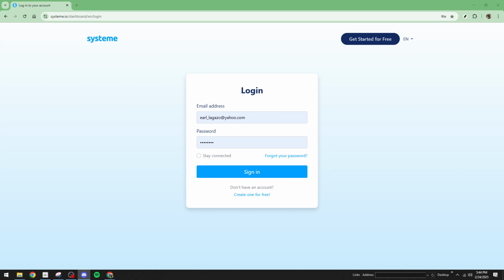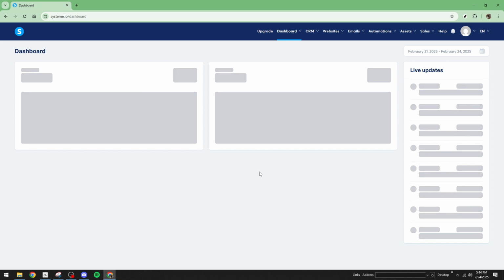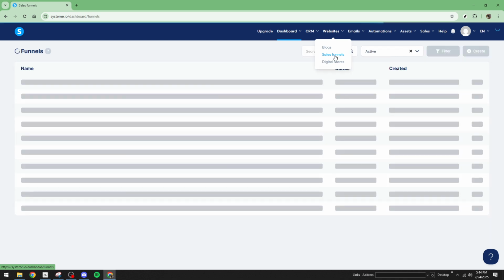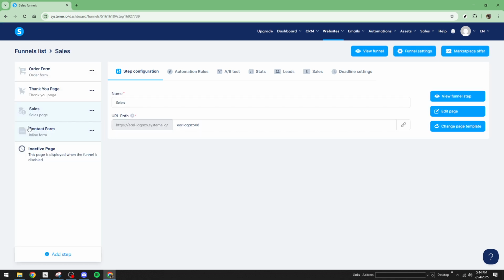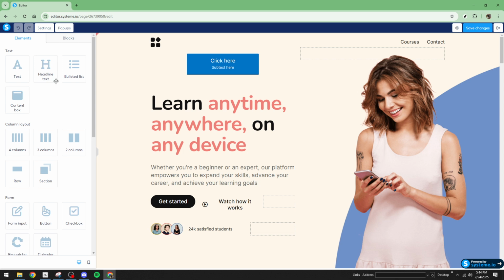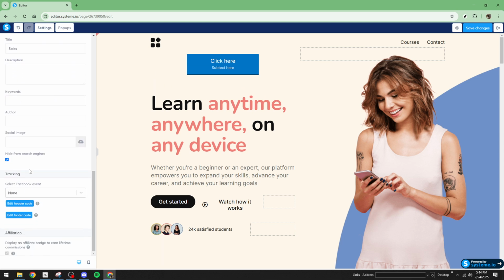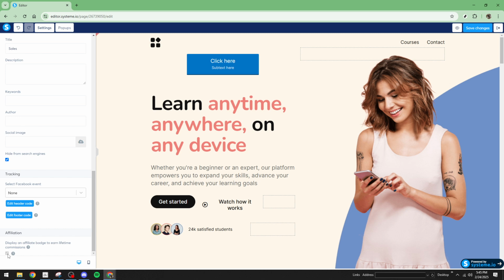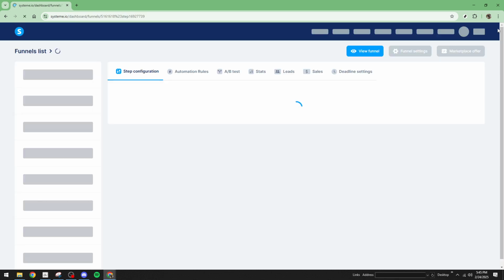How to Remove systeme.io Logo [2025 Full Guide]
In today's video we will show you systeme.io,systeme.io review,how to use systeme.io,systeme.io templates,systeme.io update,how to remove systeme.io logo,systeme.io tutorial,how to remove the systeme.io logo from the landing page,remove systeme.io logo,systeme.io how to,systeme.io email marketing,systeme.io training,how to change image settings systeme.io,how to install facebook pixel on systeme.io,systeme.io vs clickfunnels,how to remove powered by systeme io logo 2025! full guide